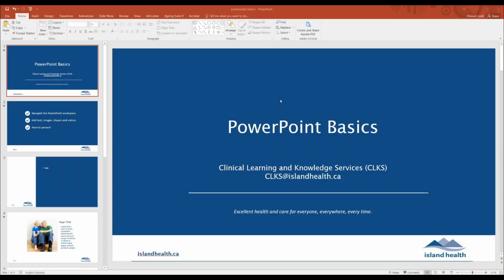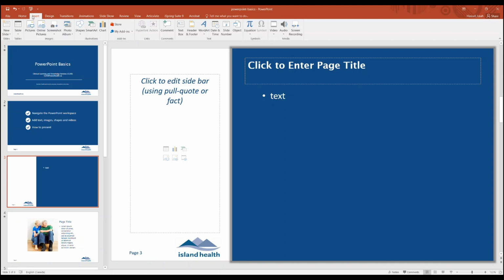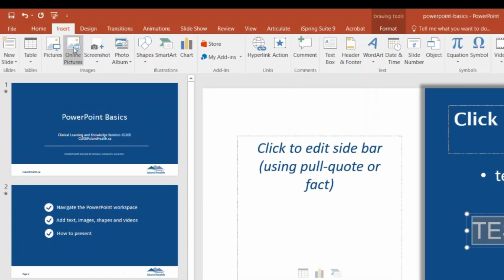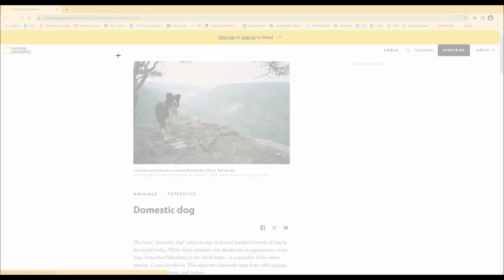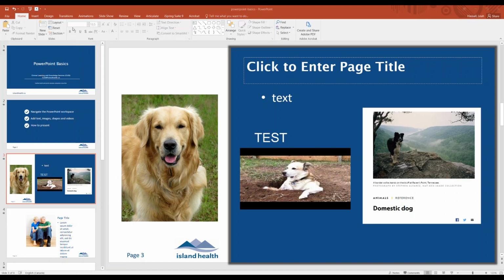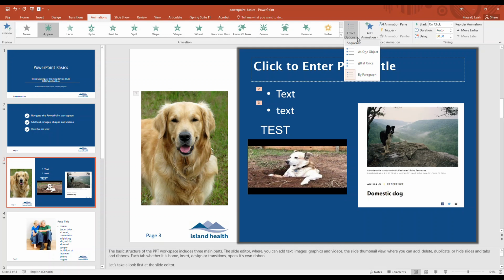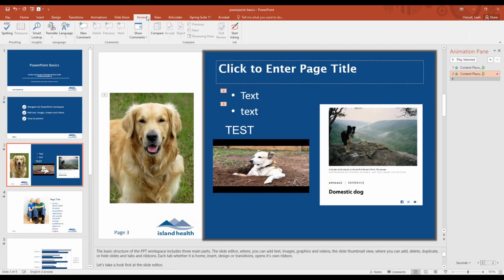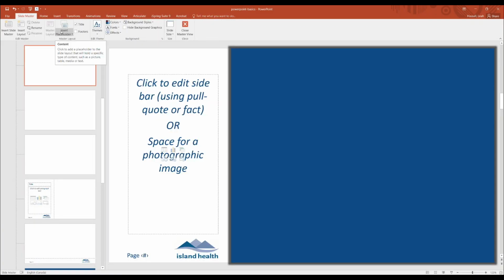power-point-basics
Want your learners to go from 'snooze' to 'amuse'? Learn more about the basics of creating engaging presentations!

0:00 Introduction
0:57 Home Tab
1:07 Insert Tab
2:00 Add a Photo
2:42 Add a Screenshot
3:03 Insert a Video
3:33 Design Tab
3:48 Transitions Tab
4:04 Animations Tab
5:10 Slideshow Tab
5:33 Review Tab
6:07 View Tab